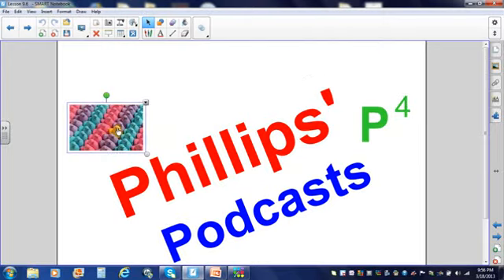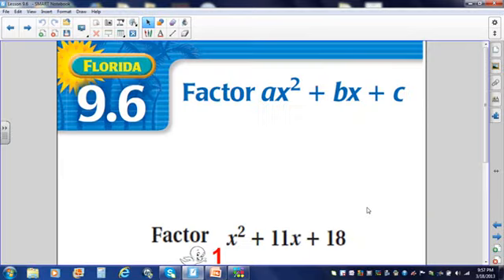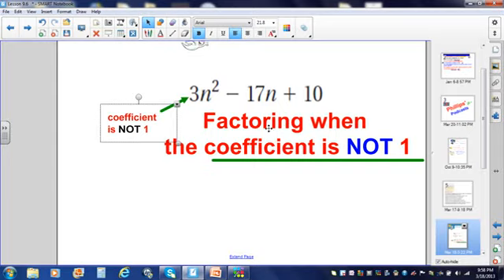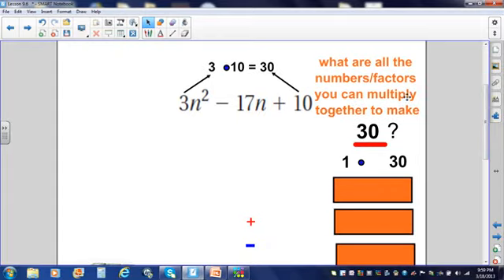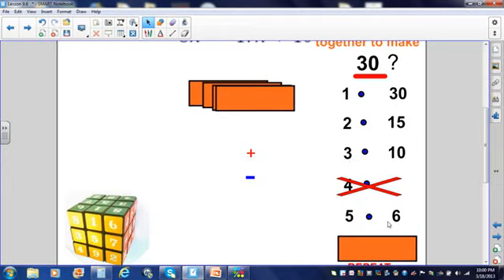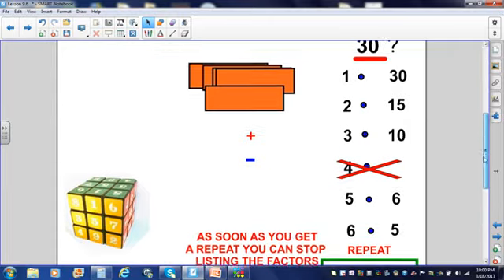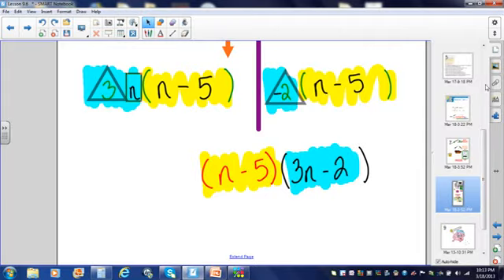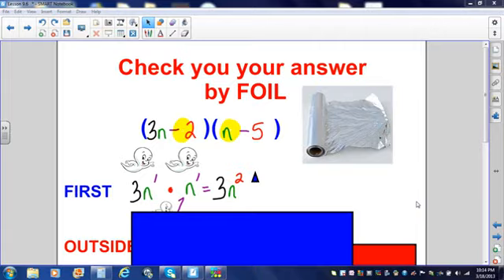Lesson 9.6 Factoring when the coefficient is NOT 1